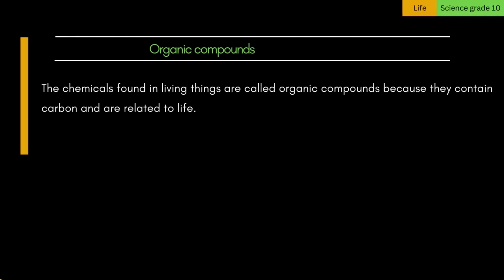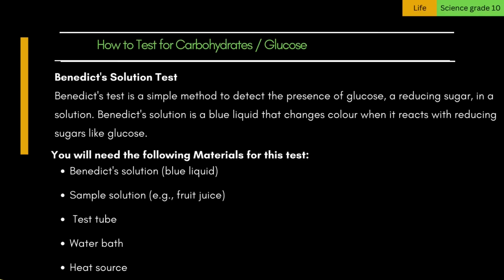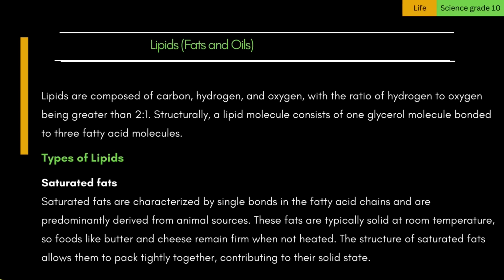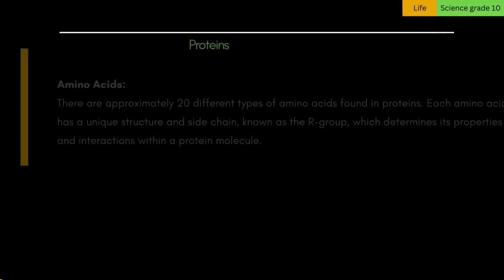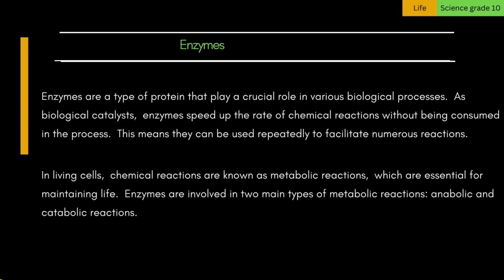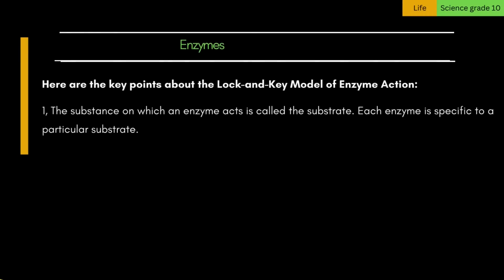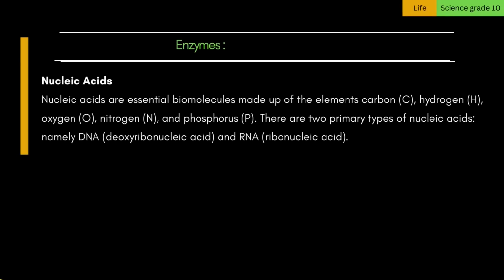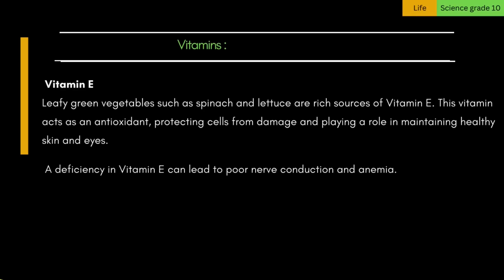Life Science Grade 10: Organic Compounds EXPLAINED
In this video by @acemyexams40, we’ll help you ace Grade 10 Life Science with a fast and effective Term 1 revision on Organic Compounds. Whether you're revising for your Grade 10 biology exam prep or just need a solid overview of Organic chemistry for beginners, this video is packed with essential concepts to help you succeed. 📚✨

We’ll begin by breaking down the basics of carbohydrates in biology 🍞🍬, exploring simple sugars like glucose and fructose, as well as complex polysaccharides such as starch, cellulose, and glycogen. Next, we’ll dive into lipids in biology 🧴💪, focusing on the structure and function of glycerol and fatty acids, and their impact on health, including the role of unsaturated and saturated fats 🥑, cholesterol, and heart disease ❤️.

We’ll also cover proteins and enzymes 🍗🔬, highlighting the importance of amino acids (C, H, O, N, and sometimes P, Se, Fe), and discuss how temperature and pH can affect protein function 🌡️. Learn about the critical role of enzymes in breaking down and synthesizing molecules 🔄, and explore the lock-and-key model of enzyme action 🔑. We’ll even show you how enzymes are used in everyday life, like in biological washing powders 🧼!

Additionally, we’ll introduce DNA and RNA explained 🧬, covering their crucial role in genetic information and protein synthesis 🔄. To wrap things up, we’ll dive into the importance of essential vitamins (A, B, C, D, and E) 🍊🥕 and their role in maintaining good health.

This comprehensive Life Science revision video is your go-to guide for Grade 10 biology key concepts and Science revision for exams 📝. Whether you’re preparing for your Term 1 exam or just need to grasp these foundational topics, this video is perfect for understanding and mastering organic compounds for Grade 10 and beyond. 🚀